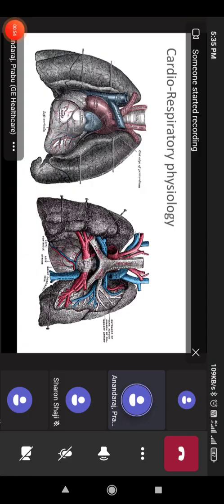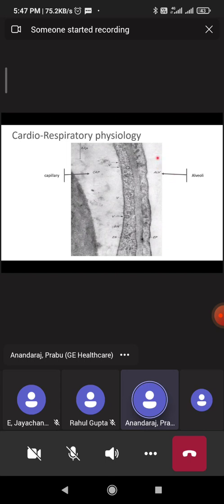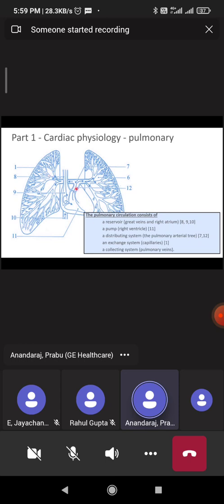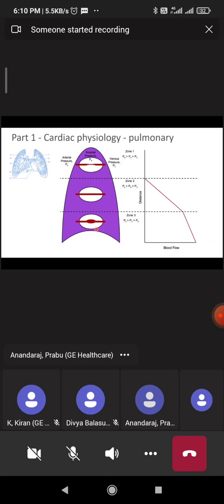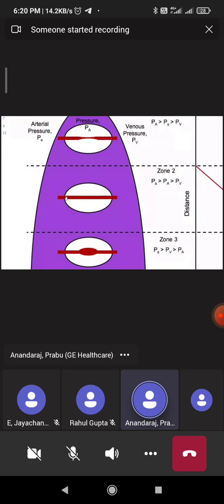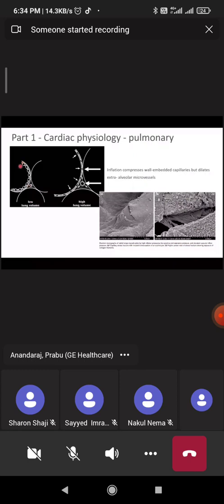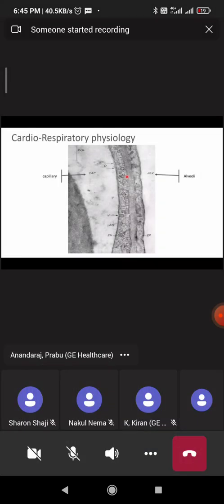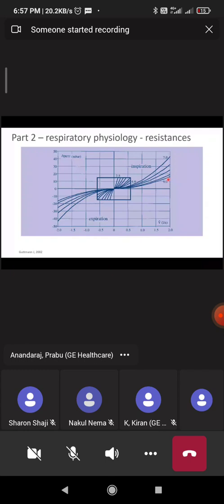ventilator training class 3 GE